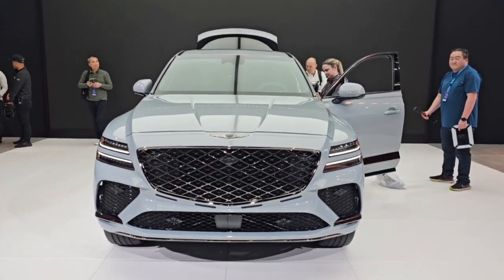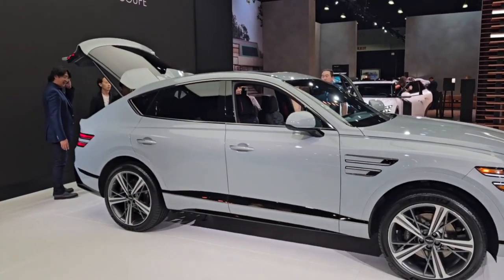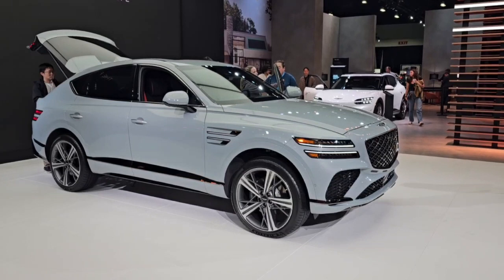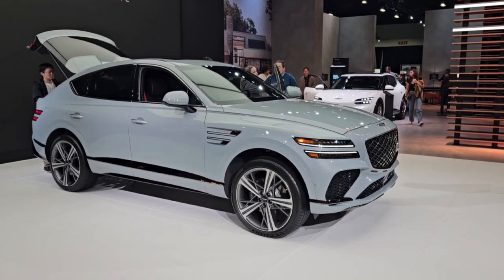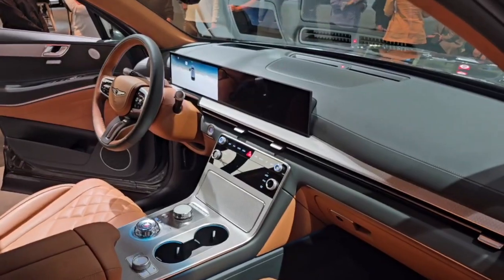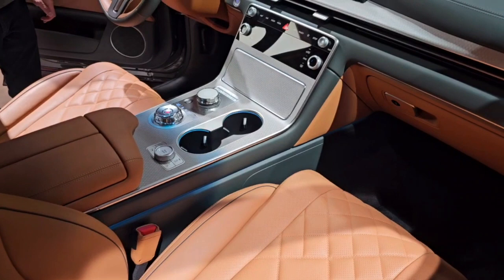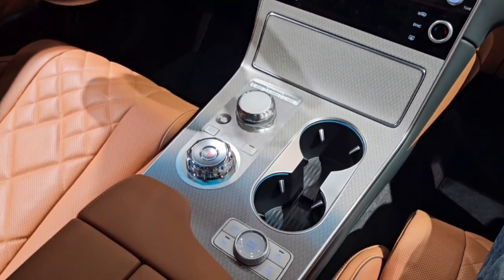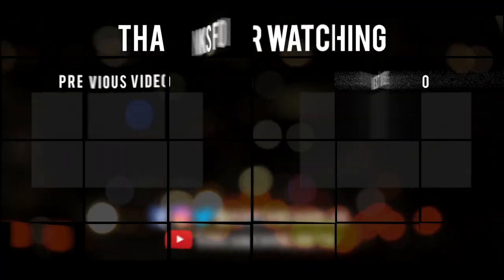Genesis GV80 & GV80 Coupe at LA AutoShow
Genesis unveiled the first-ever 2025 GV80 Coupe and the new 2025 GV80 SUV at an exclusive North American debut event in Los Angeles.

Copyright Korean Car Blog LLC